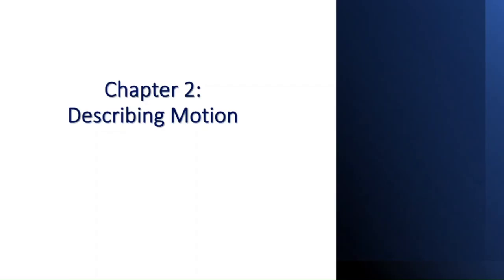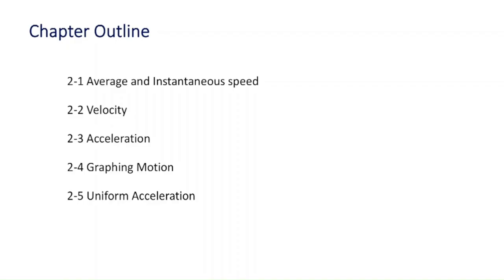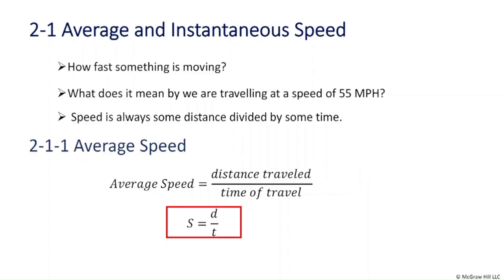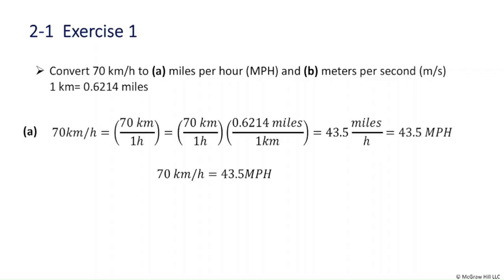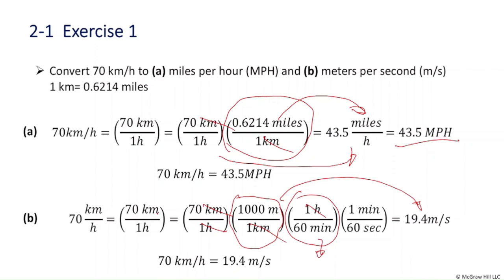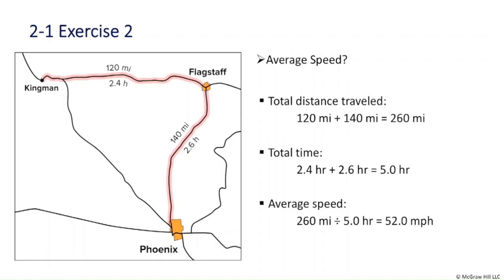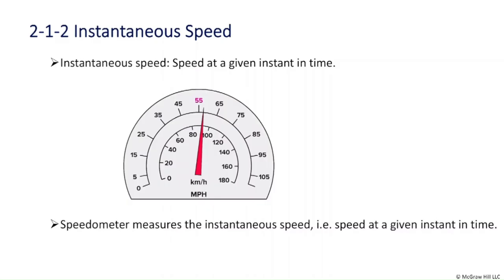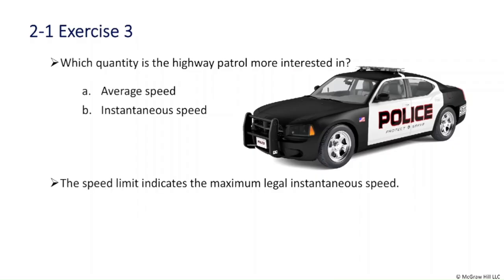Describing Motion: Average and Instantaneous Speed